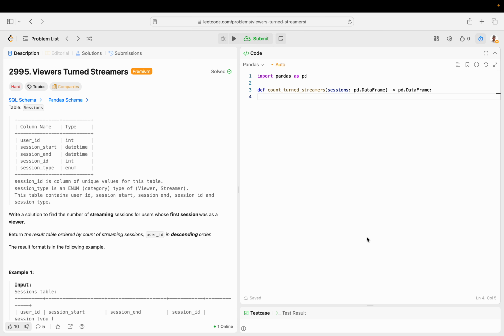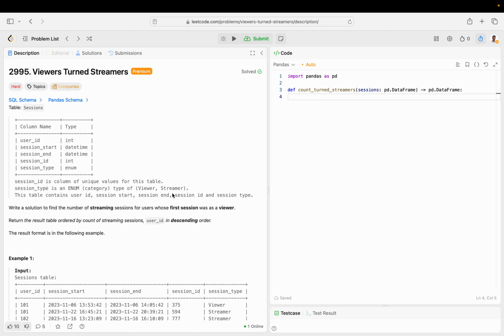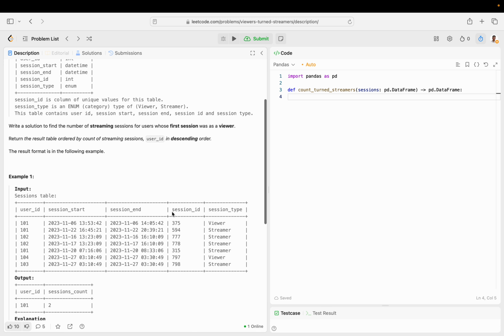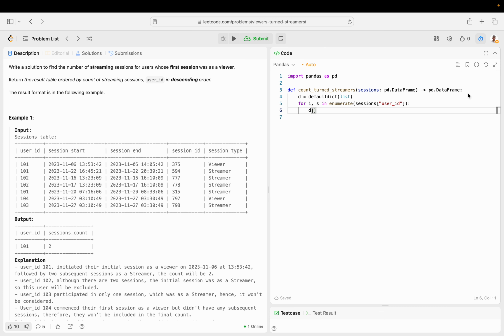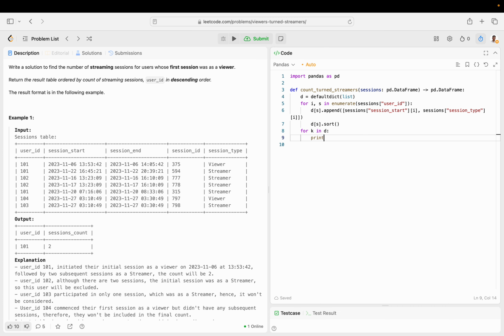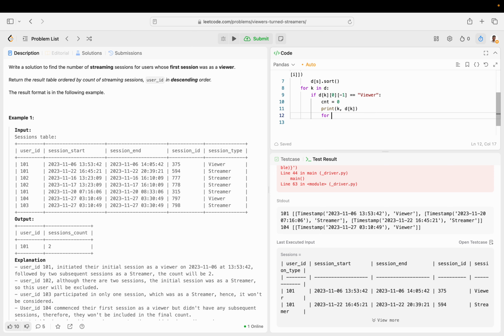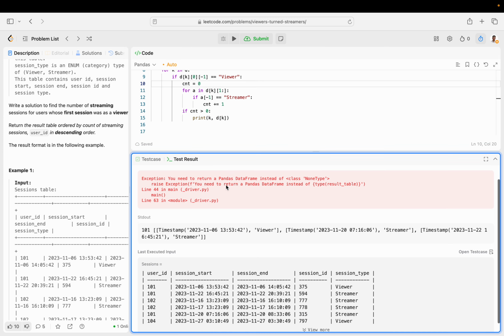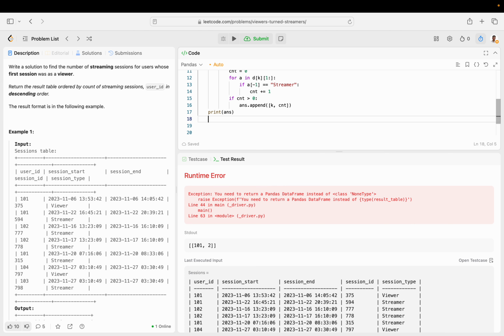Viewers Turned Streamers